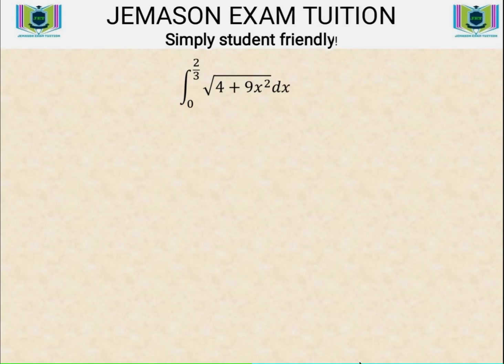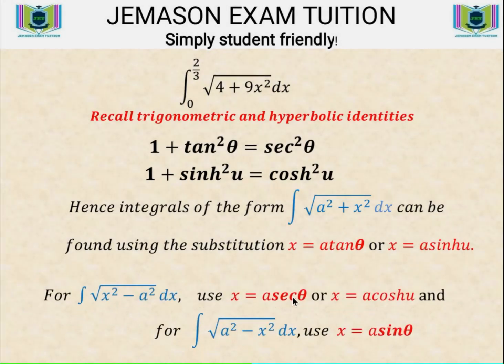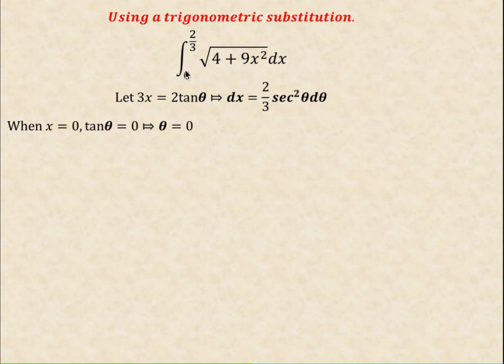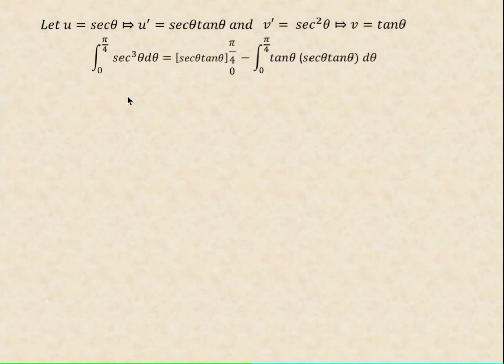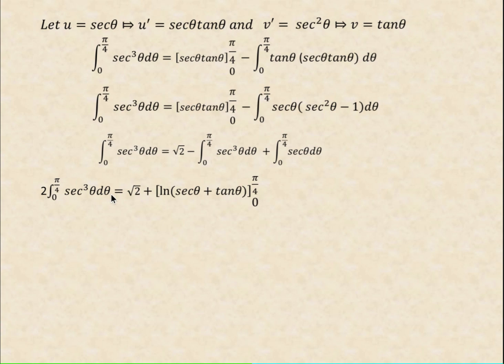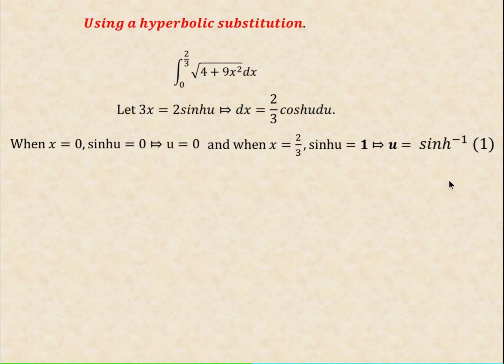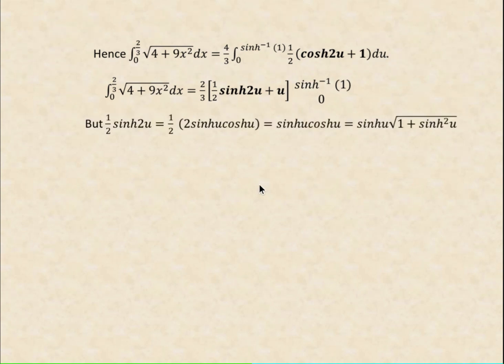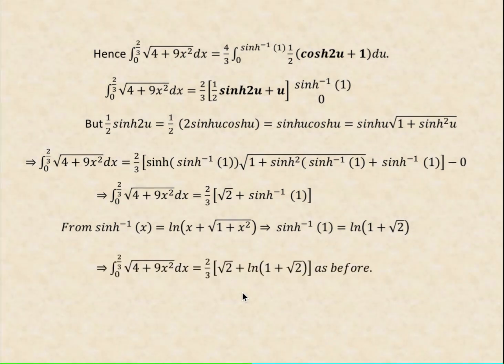Trigonometric vs hyperbolic substitution. The tricks!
In this video we learn how to make a choice of trigonometric or hyperbolic function substitution in integration.